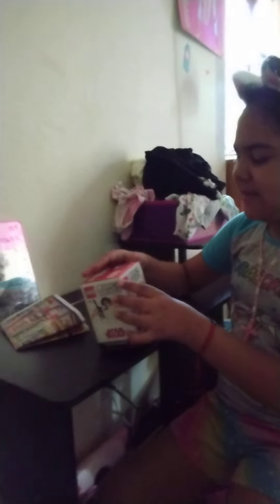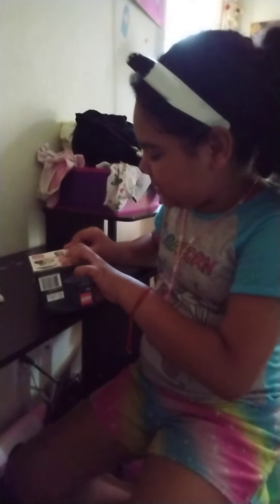fnf lego girlfriend house prat1